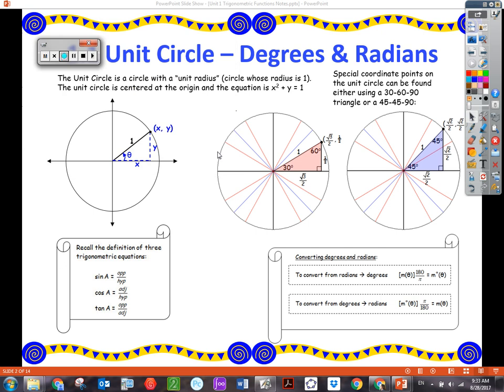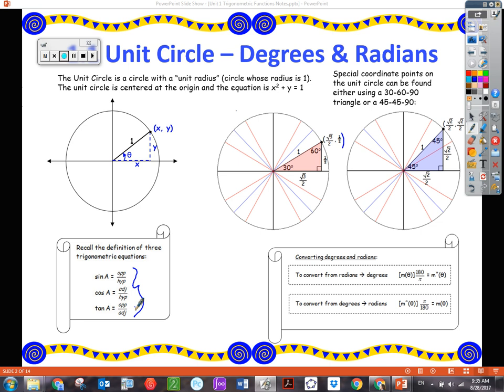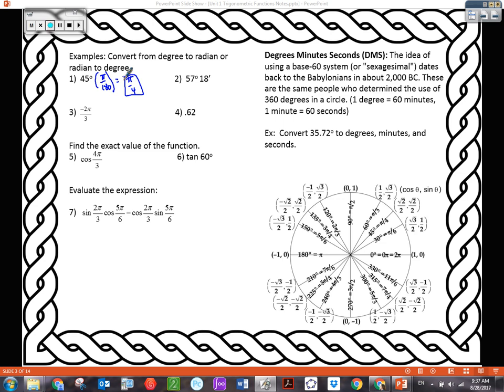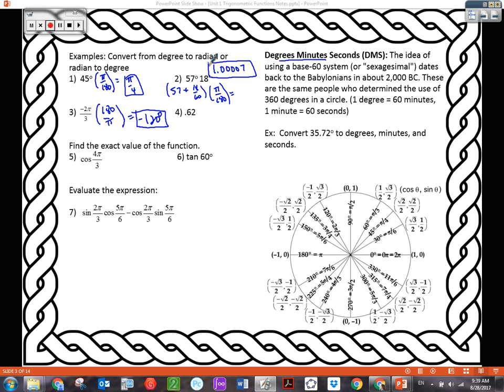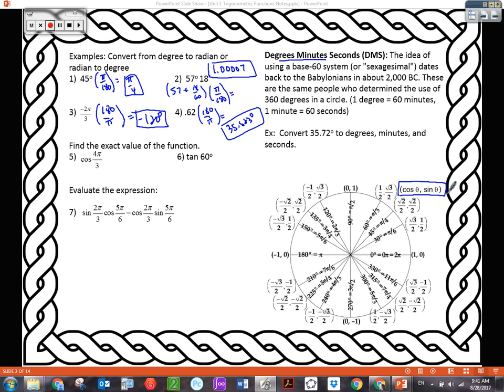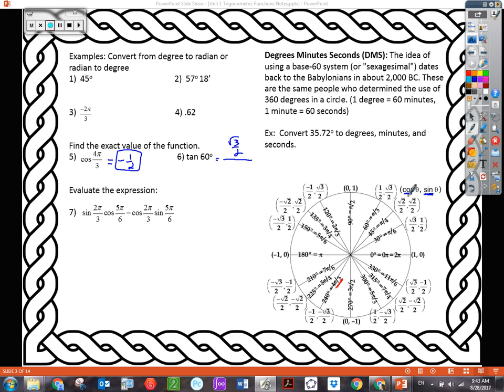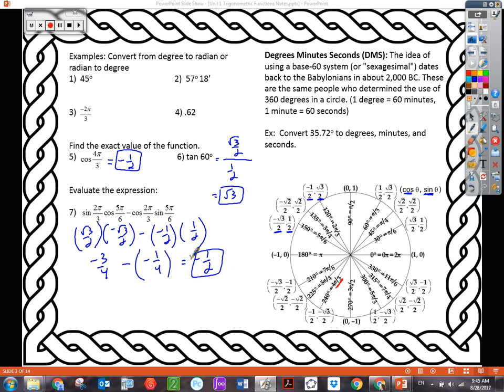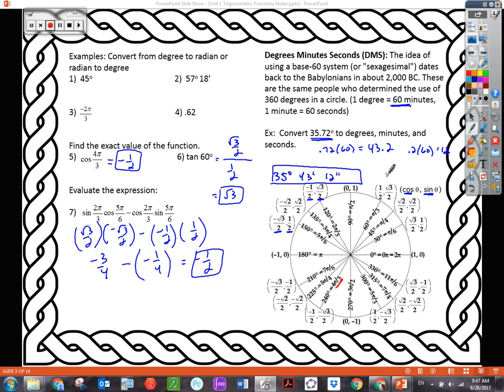Precal TAG 1-1 Unit Circle